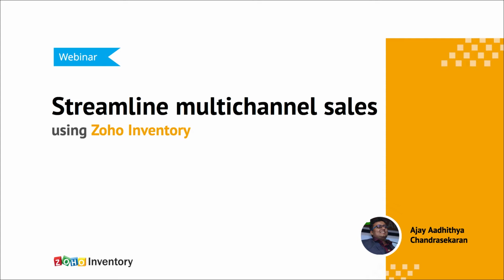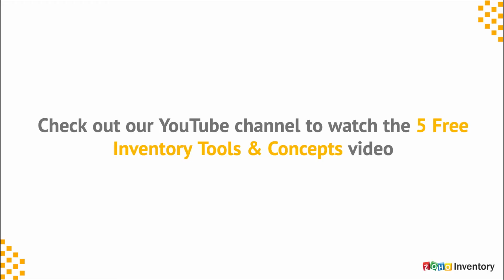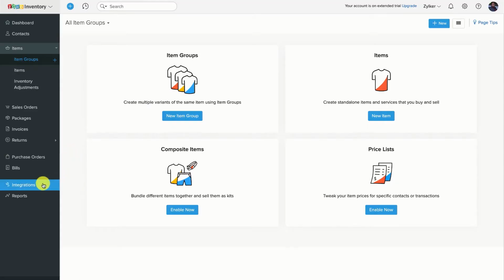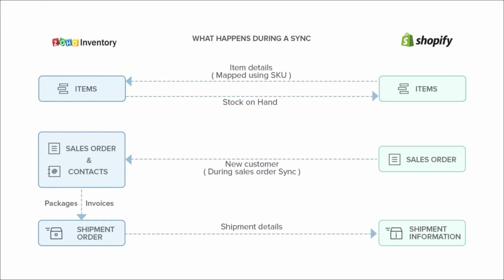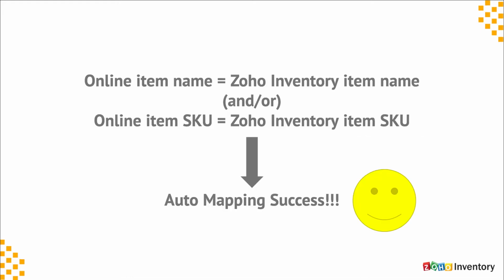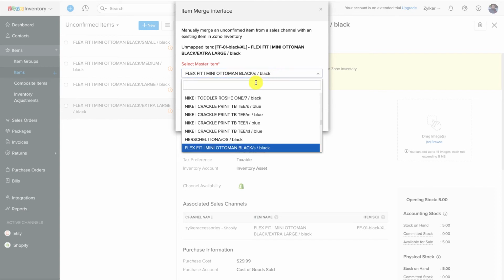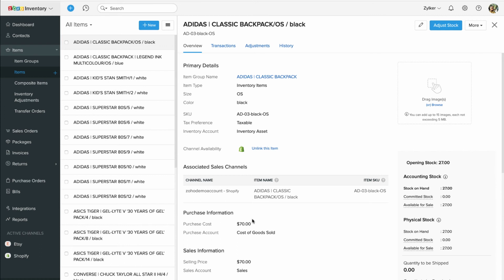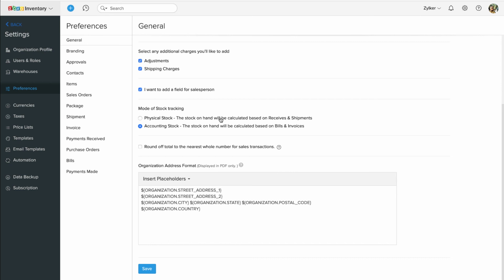Manage orders from multiple online channels with Zoho Inventory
This video talks about an online retailer scenario, in which the retailer sells their goods across multiple channels such as Shopify, Etsy, and eBay, and needs a way to centralize and streamline their order management. For this demonstration, we use an order management application called Zoho Inventory and integrate it with Shopify, Etsy, and eBay, after which we show you how to fine-tune the integrations and sync items, customers, orders, and shipment information between these online sales channels and Zoho Inventory.

You will learn how to avoid some common mistakes that folks tend to make while setting up these integrations. Following this, we will sync and import a live online order from Shopify into Zoho Inventory and demonstrate an order fulfilment cycle with the help of UPS. While we are at it, we will also tell you how sales and purchases affect item stock levels across all integrated channels, and we will briefly discuss the Amazon integration and FBA.

Also, if you are new to our product:

What is Zoho Inventory?
Zoho Inventory is a cloud-based order management solution that was made to cater to the inventory management needs of micro, small, and medium businesses. It follows FIFO logic and is a version-free app that constantly evolves to meet the ever-changing needs of our customers.

Who can use Zoho Inventory?
Retailers, online sellers, distributors, and SMBs that deal with both products and services.